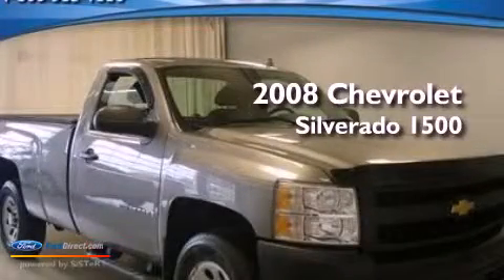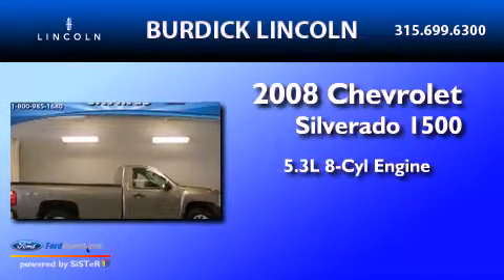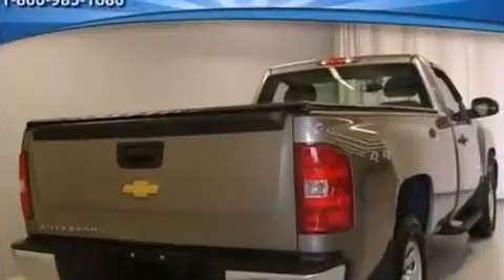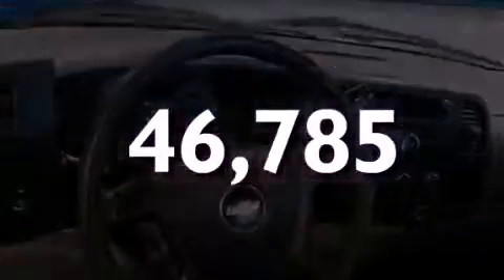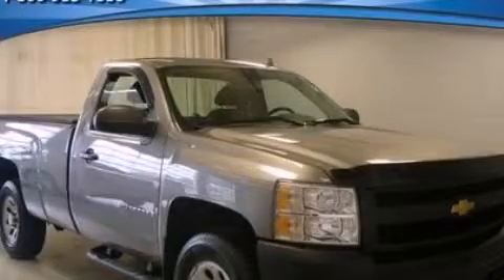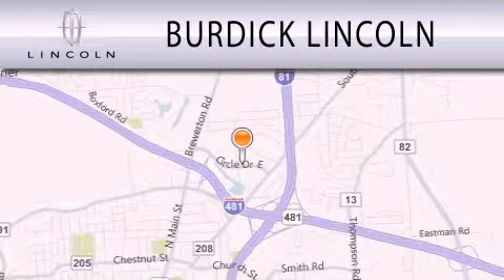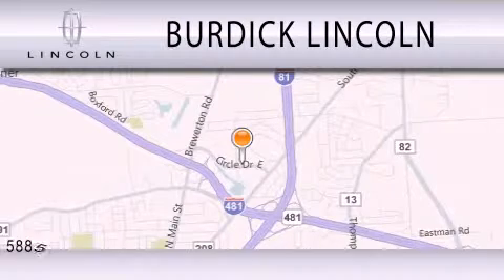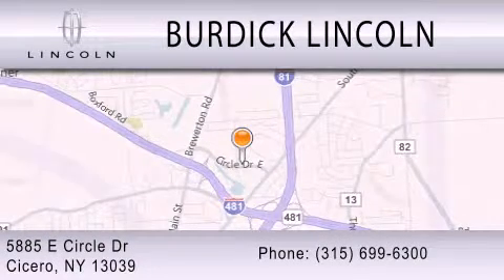2008 Chevrolet Silverado 1500 Cicero NY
Year : 2008
 Make : Chevrolet
 Model : Silverado 1500
 Engine : 5.3L V8 16V MPFI OHV
 Trans . : 4-SPEED AUTOMATIC
 Exterior : TAN
 Miles : 46,785
 Interior : GRAY
 Stock : B08UN0046